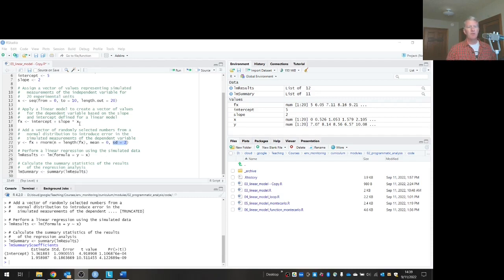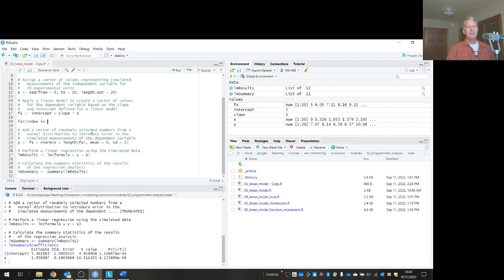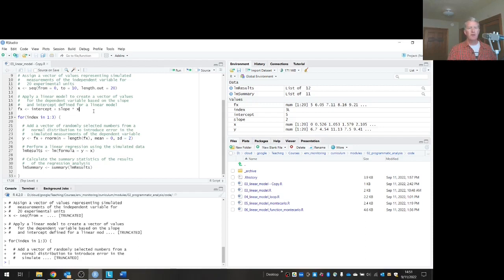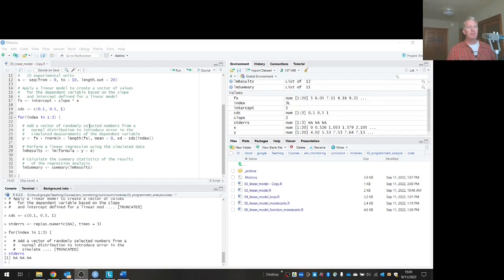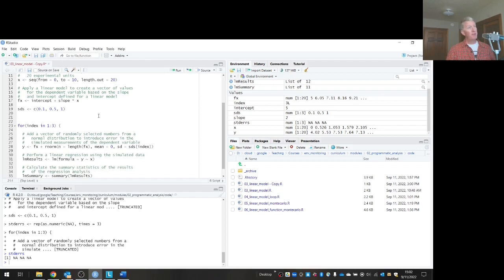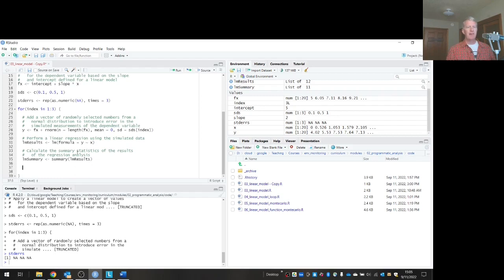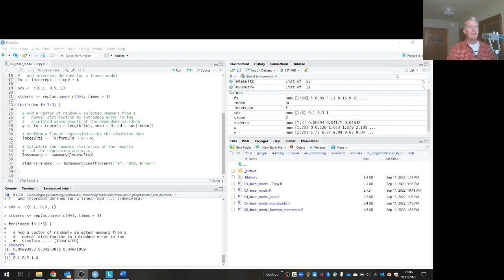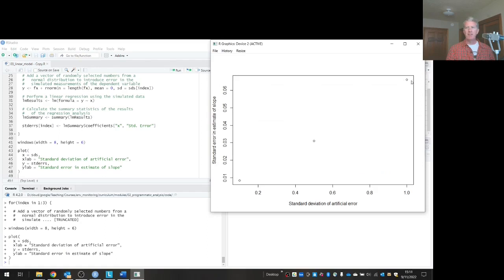Fun of Env Mon: Using a loop to repeat a regression analysis with different errors in data v20220911